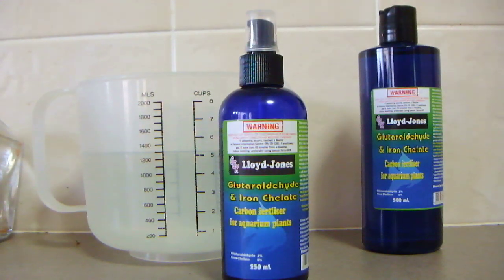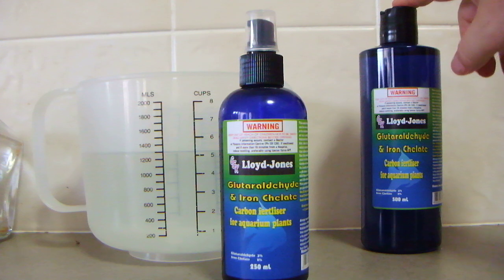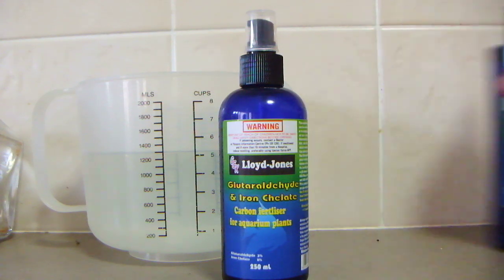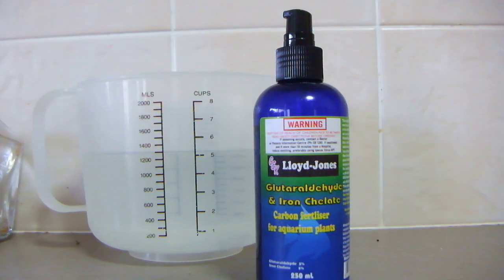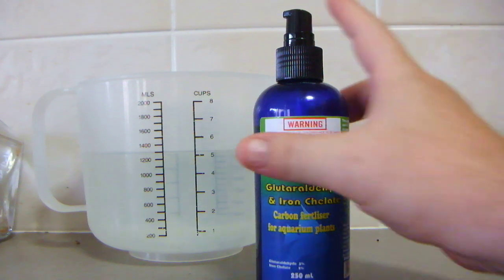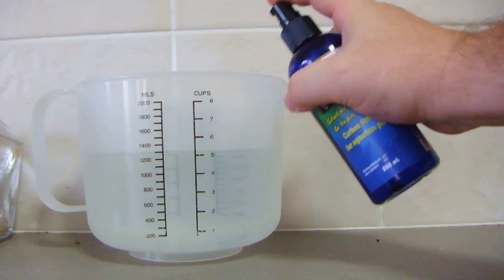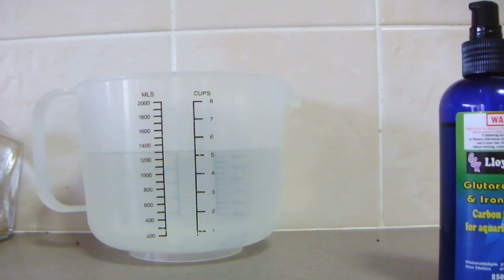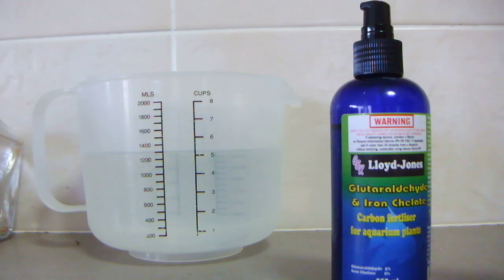Glutaraldehyde and Iron Chelate Carbon Fertiliser for Aquatic Plants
Gluteraldahyde may be used in the aquarium as a source of complex carbon that can substitute for CO2 or in conjunction with it for Aquatic Plant growth, having a well planted aquarium is not only visually pleasing but also helps to stabalise and  maintain a balanced environment .
Aquatic inhabitants display more vibrant colours under the cover of a well planted aquarium.